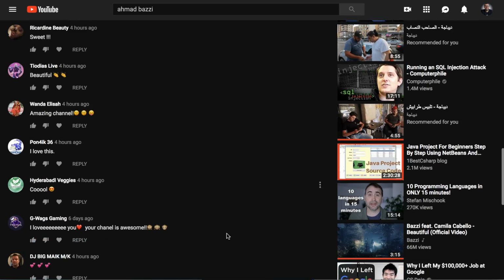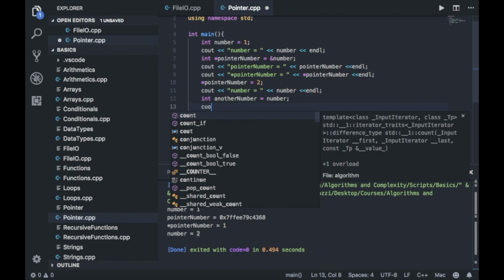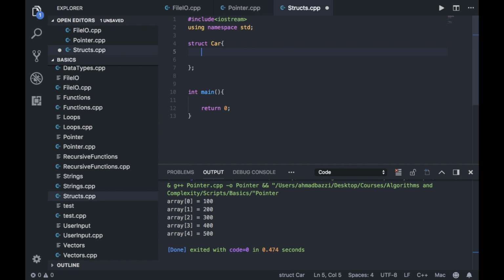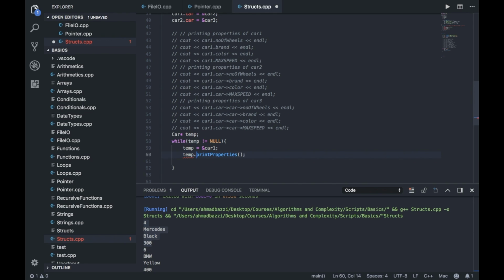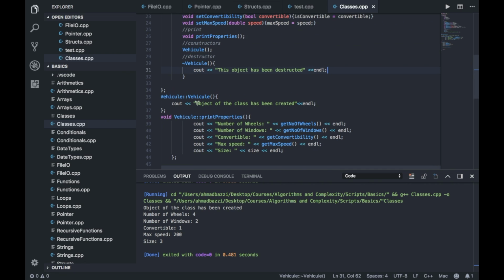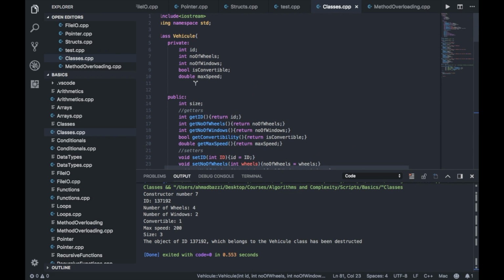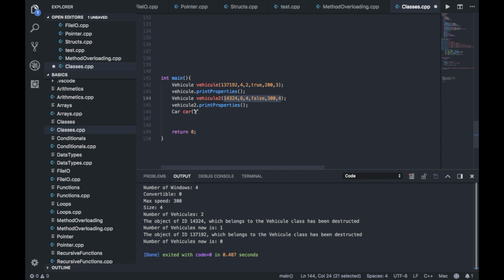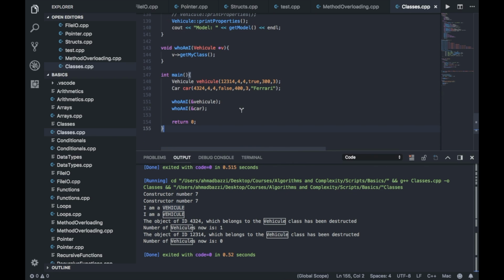Pointers and Object Oriented Programming on C++ | C++ Programming # 2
In Lecture 2 of this course on C++ programming, we focus on the basic details every programmer should know, when dealing with pointers and object oriented programming.Link to lecture 1

OUTLINE
00:00:00  Intro
00:50:05  Pointers
00:15:38  Structures
00:25:15  Classes
00:28:58  Constructors
00:30:56  Destructors
00:33:51  Method overloading
00:40:17  Static variables
00:45:17  Class inheritance
00:50:14  Important notes
00:53:43  Virtual methods
00:56:00  Thank you 😊

INSTRUCTOR
Instructor: Dr. Ahmad Bazzi